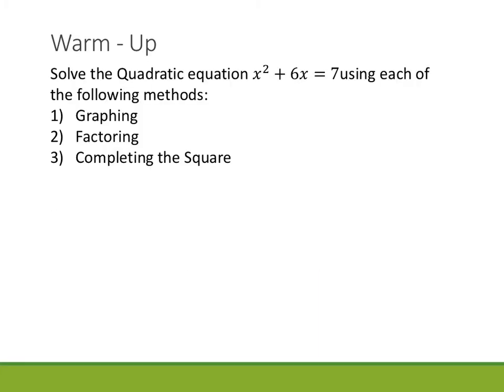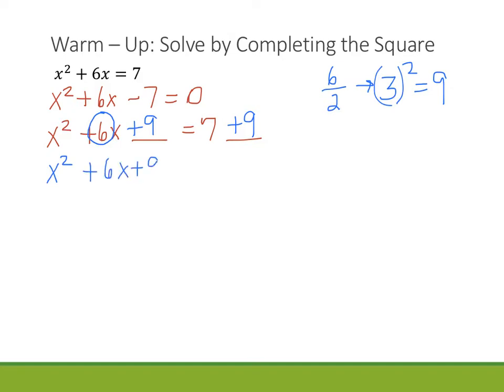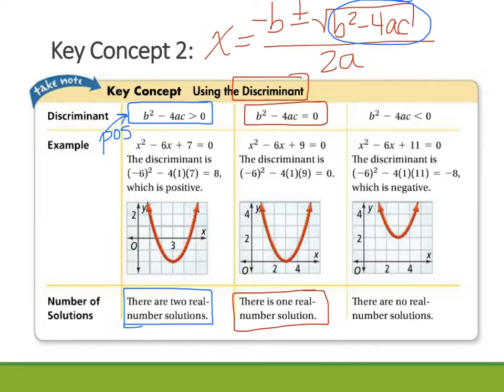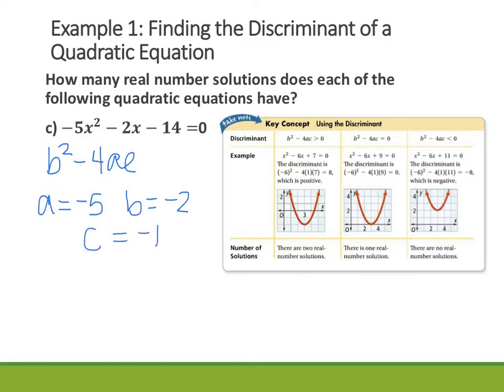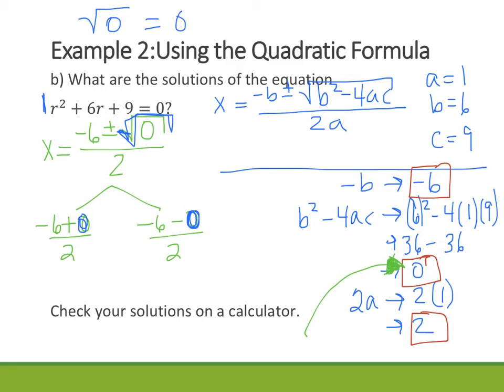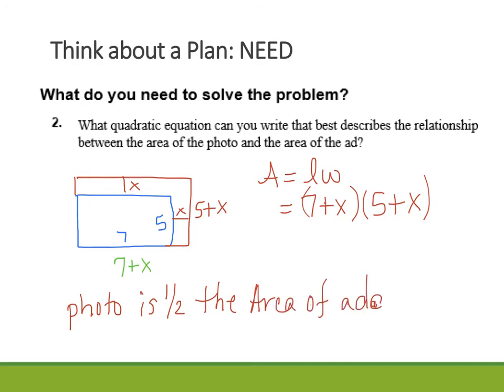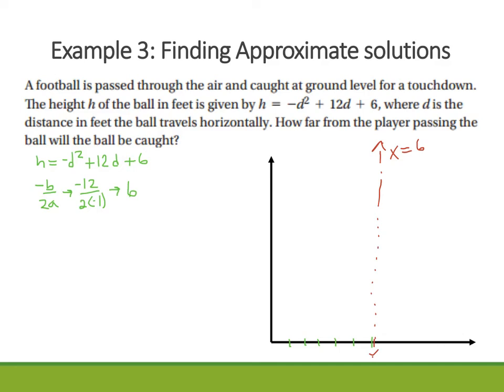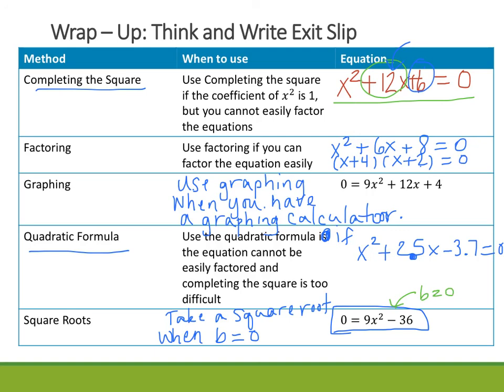Lesson 9 6